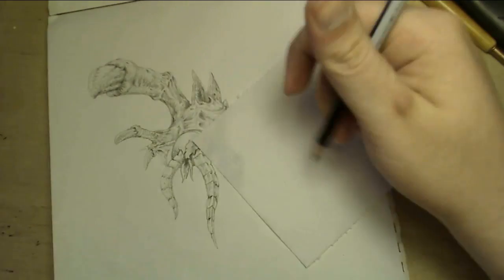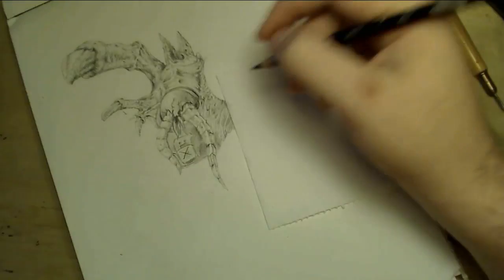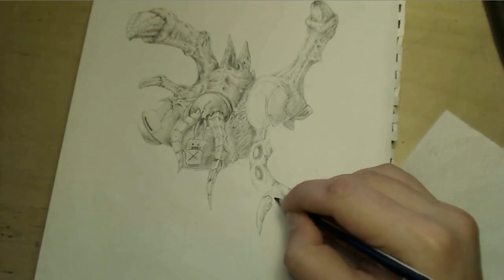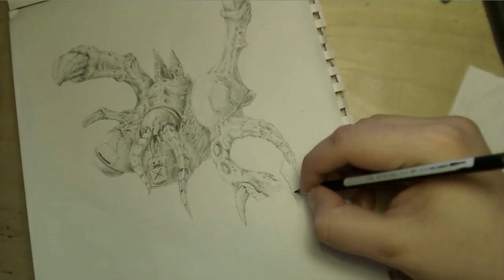♦ Zooc Draws - Infested Terran ( Marine )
Zooc draws an Infested Marine / Terran from the Starcraft universe.